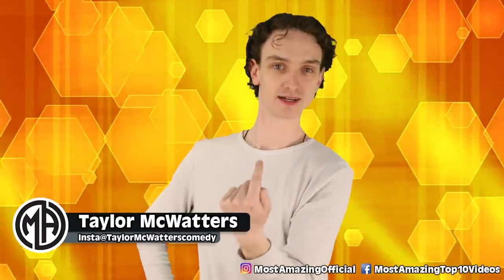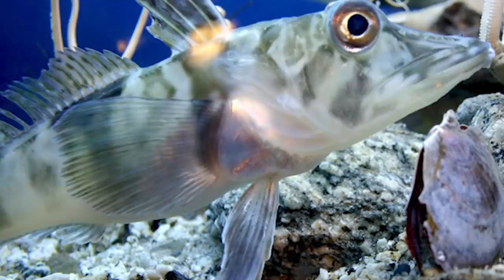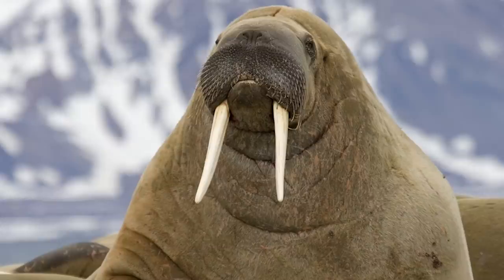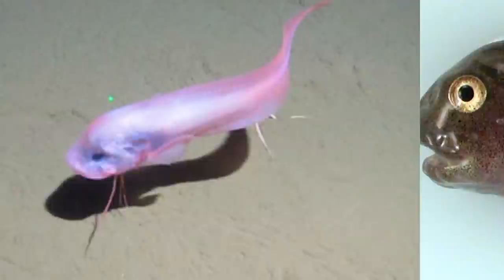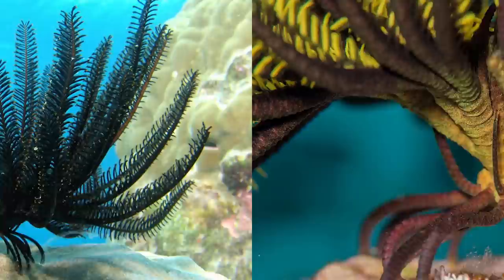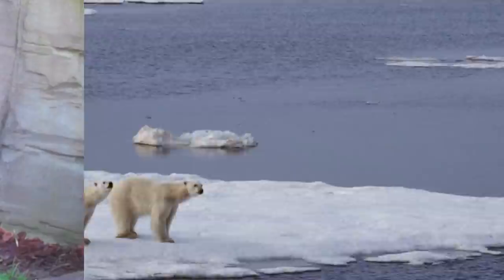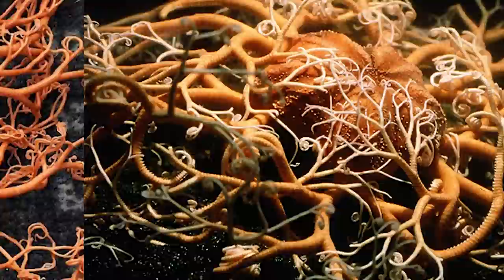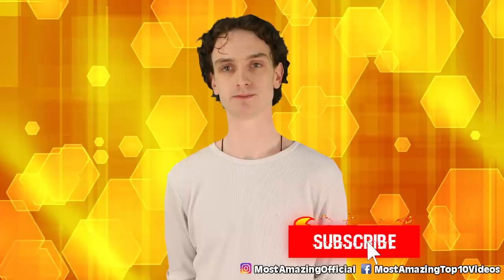Top 10 Bizarre Creatures Found In Antarctica - Part 2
Today we're going to take a look at some more weird animals that live in one of the coldest places on earth. From Walruses to weird bears, let's talk about the Top 10 Bizarre Creatures Found In Antarctica - Part 2.

Time Codes:
0:00- Intro
0:10- Sandhopper
0:47- Ice Fish
1:34- Narwhal
2:20- Walrus
3:17- Snailfish
4:14- Feather Star
5:29- Grolar Bear
6:12- Antarctic Octopus
6:58- Basket Star
7:32- Pile of Bones